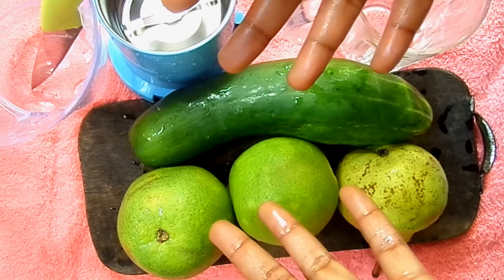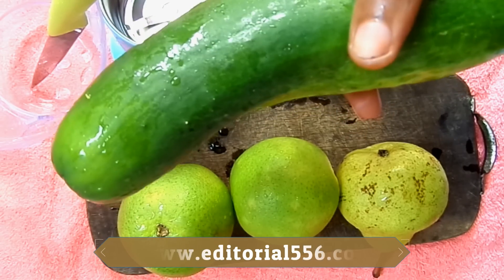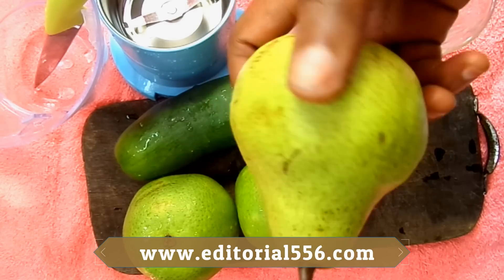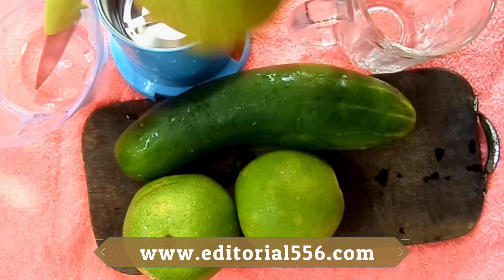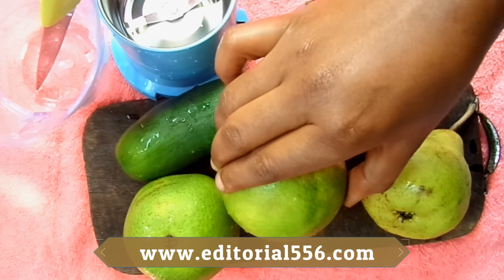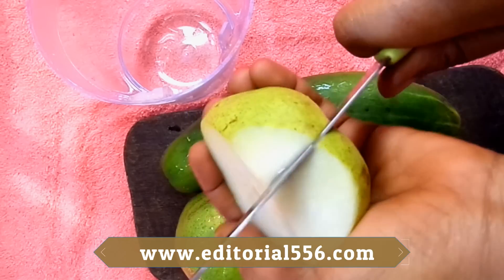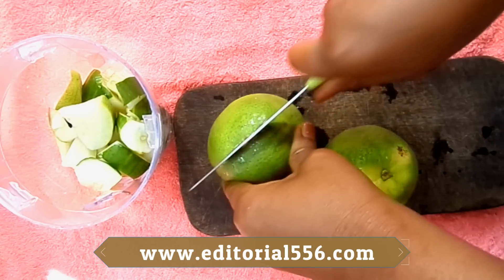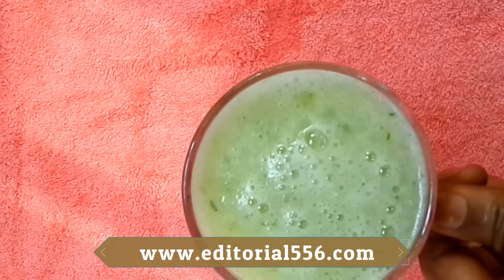THIS IS BETTER THAN SKIN WHITENING INJECTIONS |SKIN GLOWING DRINK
Hey guys, in today's video i want to show you a drink that is way better than skin whitening injection am you ll like it. please hit the like button SUBSCRIBE to my channel and please share this video.

For personal questions or enquiries, for a quick respond, click this And I'll be there to answer them